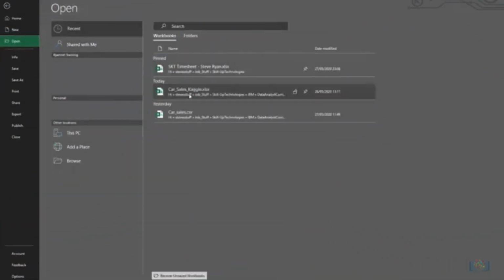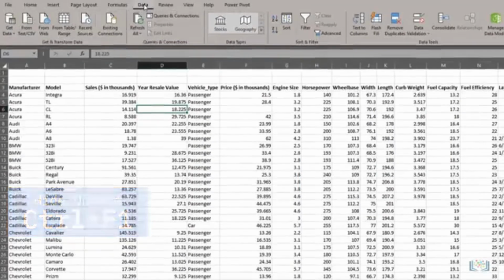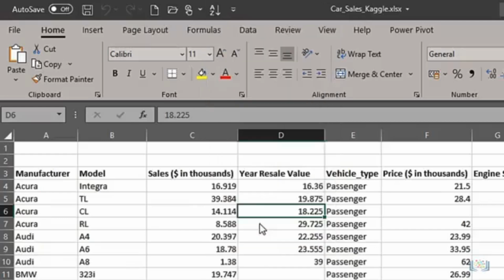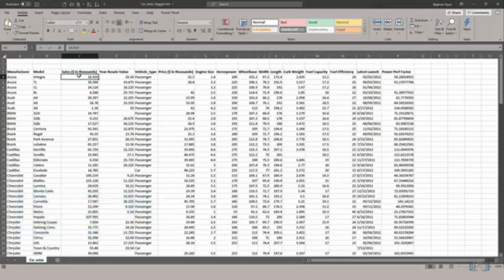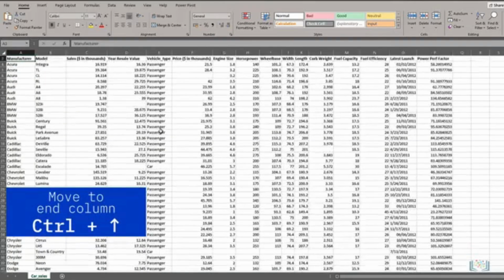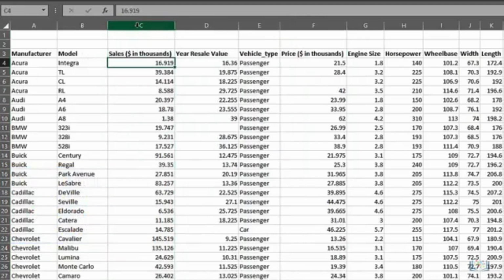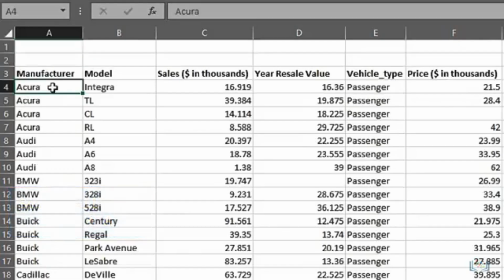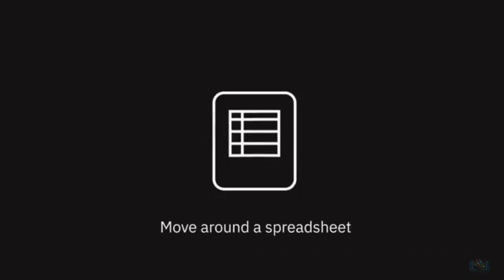Excel_IntroDUCTION_1.1